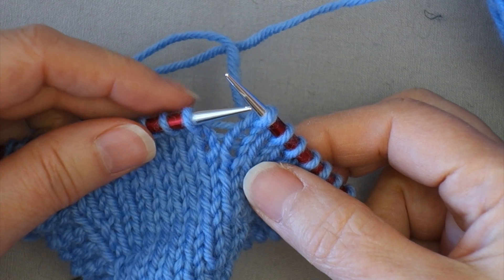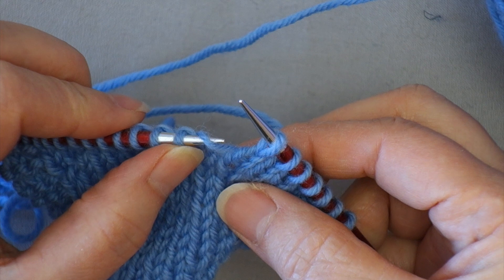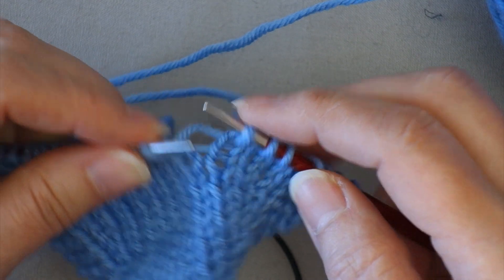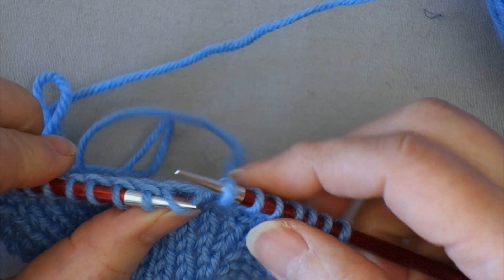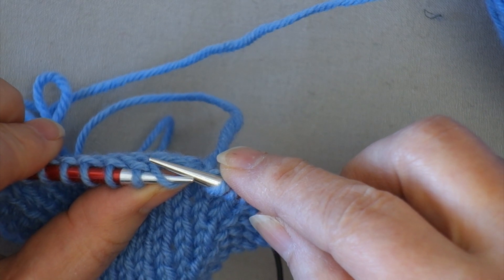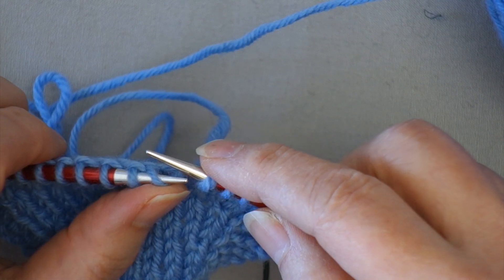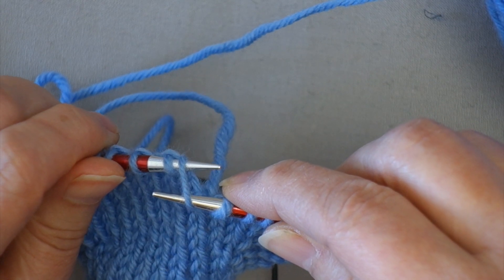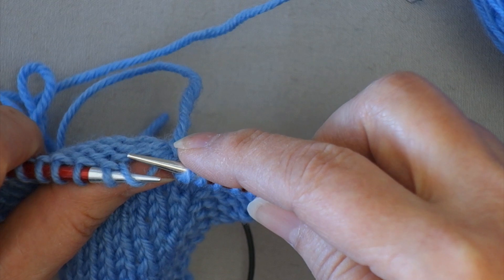Tips and Tricks Mirrored M1 (make 1) Increases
Tips and Tricks for Mirrored Make 1 Increases
Knowing whether to work a M1L or M1R
Focusing on LEFT and RIGHT, not front and back while working the increase.